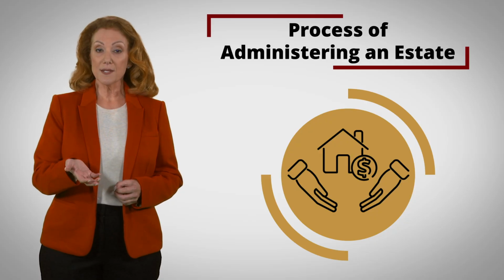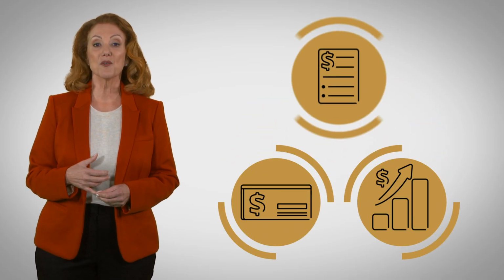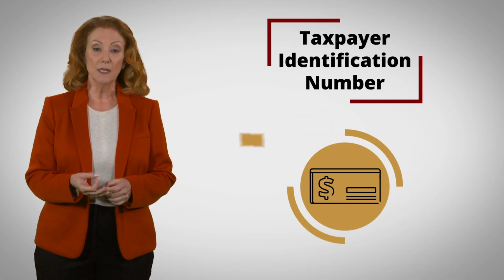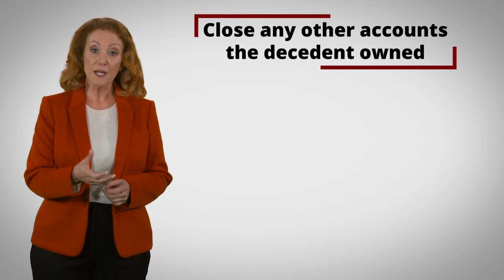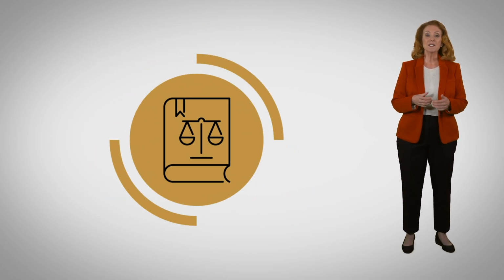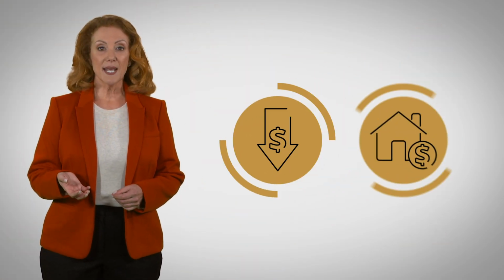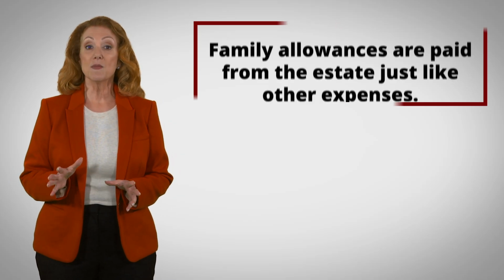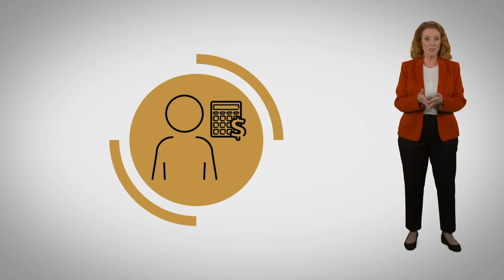Estate Administration for Personal Representatives Part 4: Managing the Estate